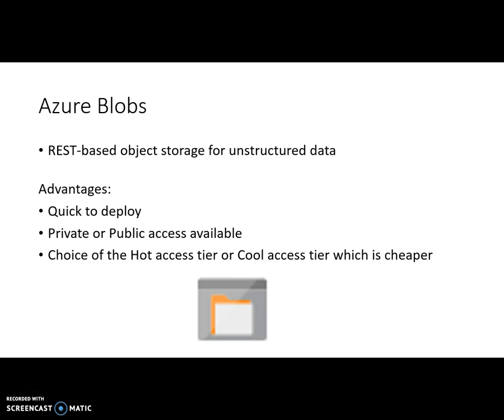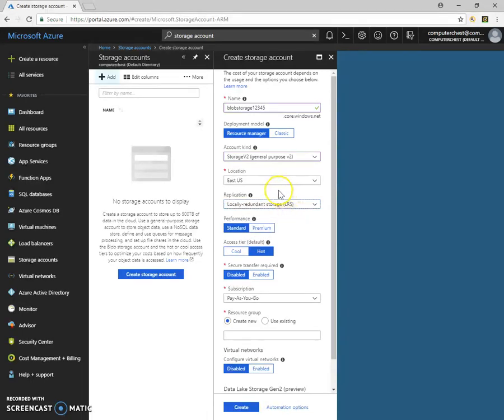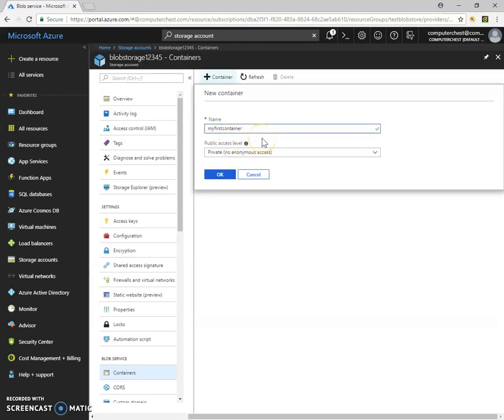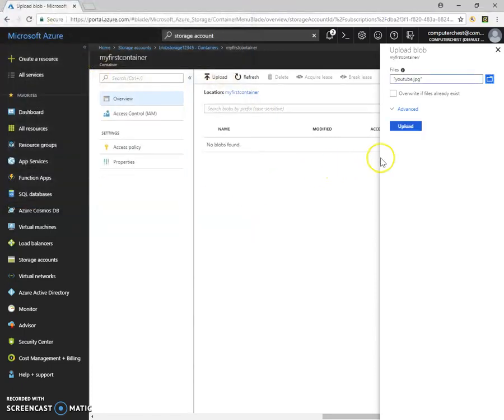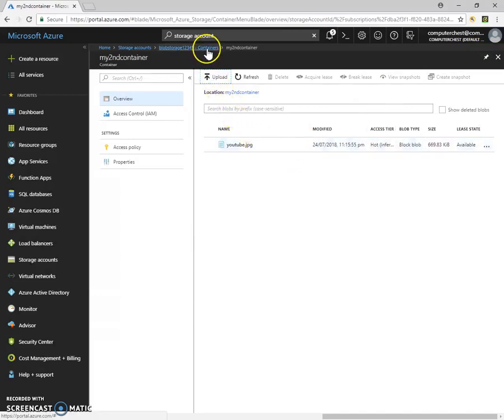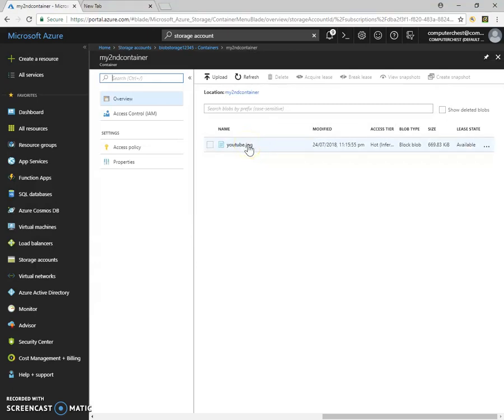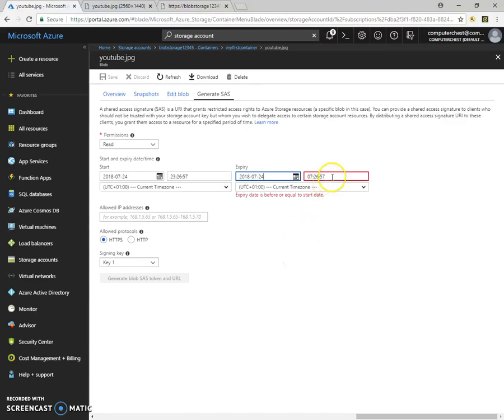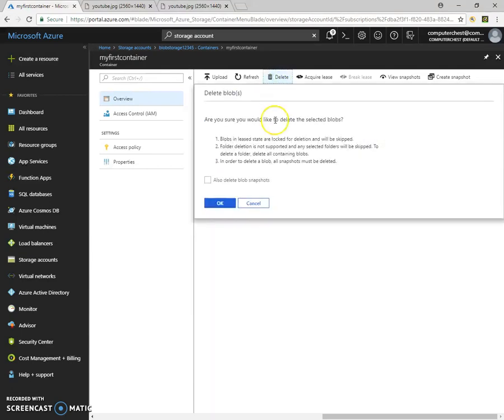Create Azure Blob using Portal - AZ-100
Showing how to create blob storage
Create containers and Upload files.
Create / View  Snapshot
Share the file with others by using a shared access signature.
Delete blobs.